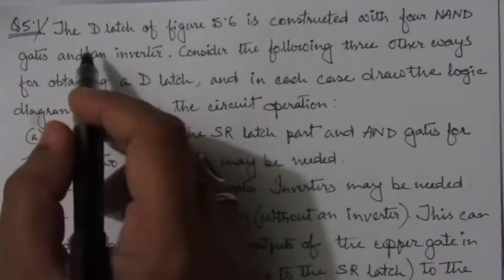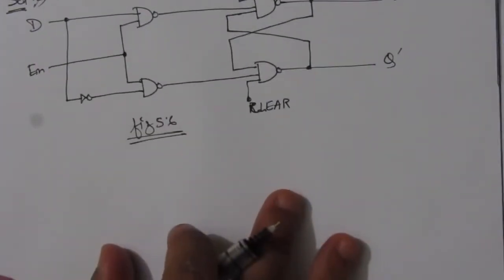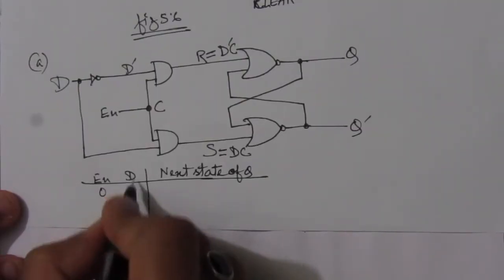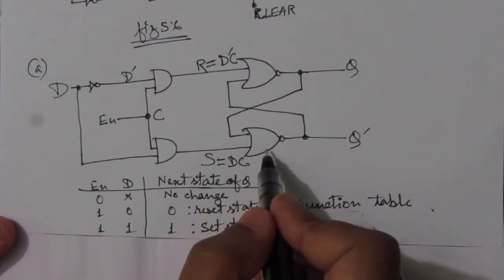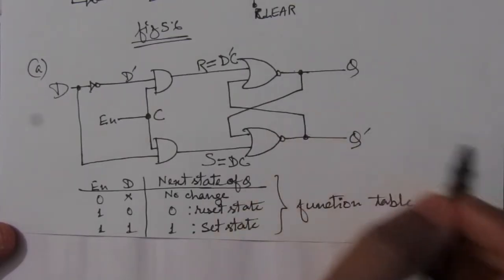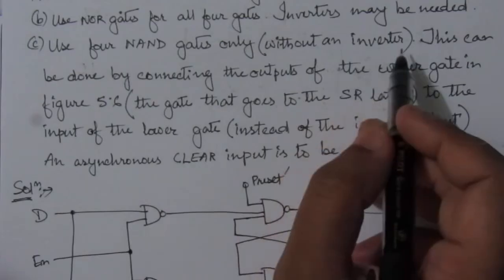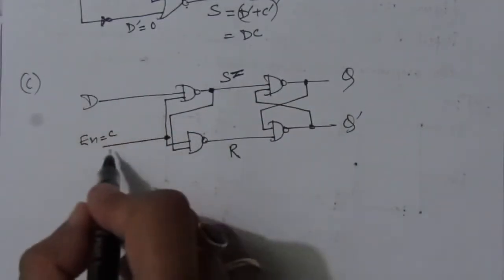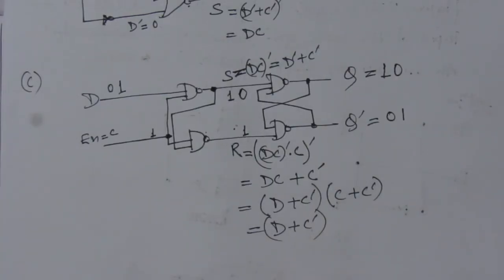Q. 5.1: The D latch of Fig. 5.6 is constructed with four NAND gates and an inverter. Consider the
Q. 5.1: The D latch of Fig. 5.6 is constructed with four NAND gates and an inverter. Consider the following three other ways of obtaining a D latch. In each case, draw the logic diagram and verify the circuit operation.
(a) Use NOR gates for the SR latch part and AND gates for the other two. An inverter may be needed.
(b) Use NOR gates for all four gates. Inverters may be needed.
This can be done by connecting the output of the upper gate in Fig. 5.6 (the gate that goes to the SR latch) to the input of the lower gate (instead of the inverter output).